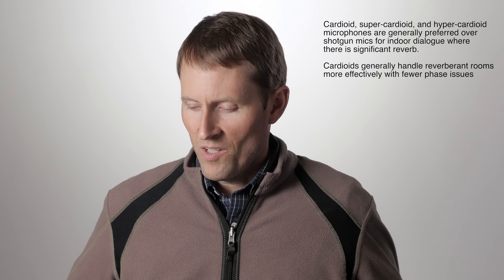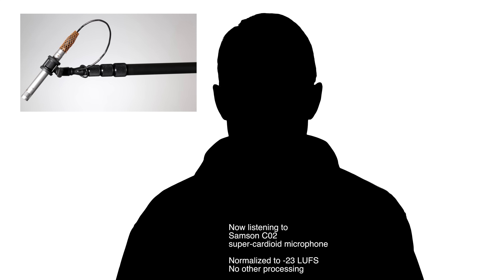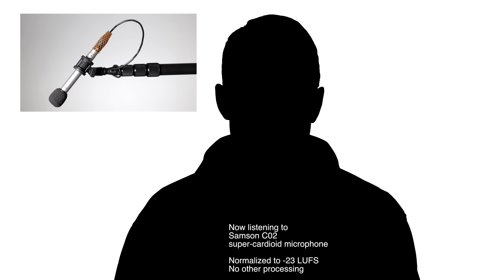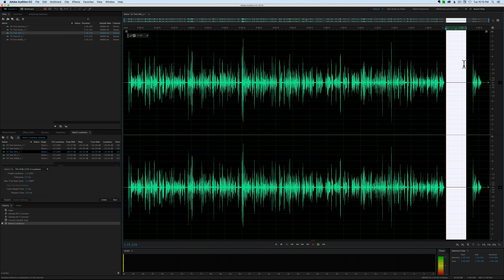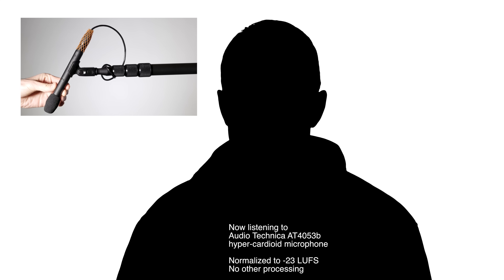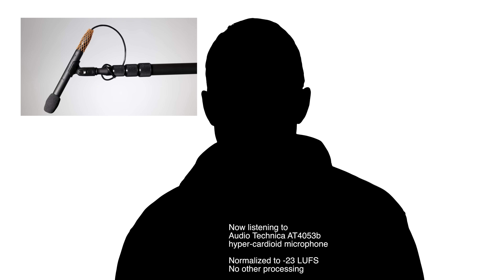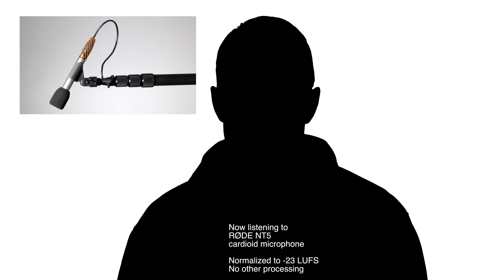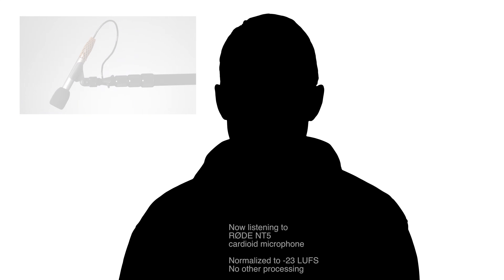5 Boom Microphones for Indoor Dialogue: Cardioid, Super-cardioid, and Hyper-cardioid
One of the best choices for recording indoor dialogue for film and video is a super-cardioid small diaphragm condenser microphone. I did some testing a couple of years ago comparing several and finally settled on the Audio Technica AT4053b, an approximately $600 USD hyper-cardioid microphone which has worked out very well for my projects.

Super-cardioid microphones tend to work very well when recording dialogue for video indoors in reverberant rooms (echo), because they have a more natural response to sound that comes from off-axis. This is not the case with shotgun microphones.

However, many have asked whether there are any more affordable options. In this episode, we compare five indoor dialogue microphones to help you get a sense for some of the differences ranging from about $100 USD up through $600 USD.

To hear sample clips of all of the microphones recorded with a Tascam DR-60DmkII and Sound Devices 633 Mixer in .wav format, head on over

Samson C02 Super-cardioid Microphone Set

B&H Photo

Audix SCX1HC Hyper-cardioid Microphone

B&H Photo

AKG Blueline with CK 93 Hyper-cardioid Microphone

B&H Photo

Audio Technica AT4053b Hyper-cardioid Microphone

RODE NT5

B&H Photo

Sound Devices 633 Mixer/Recorder

Tascam DR-60DmkII Audio Recorder

B&H Photo